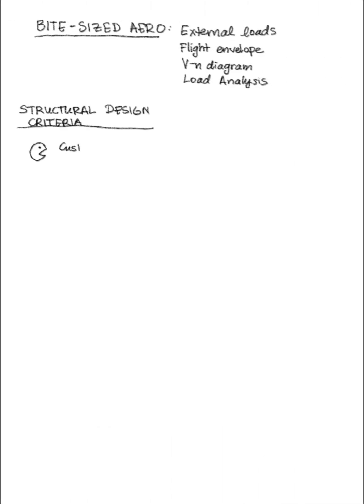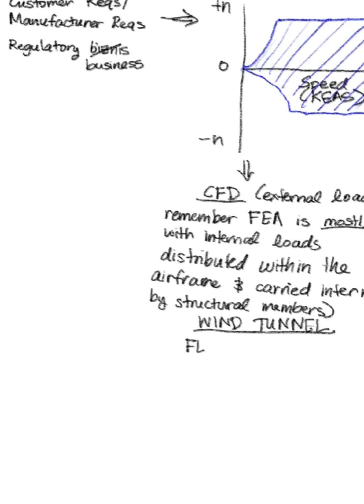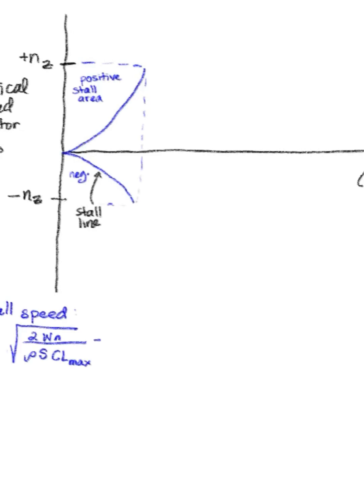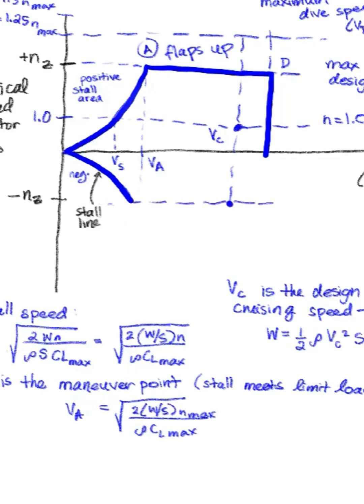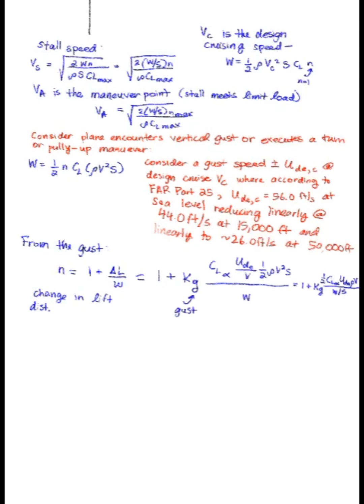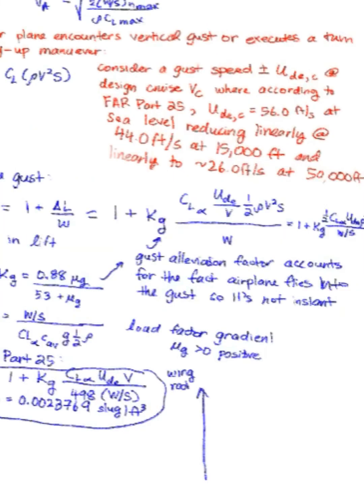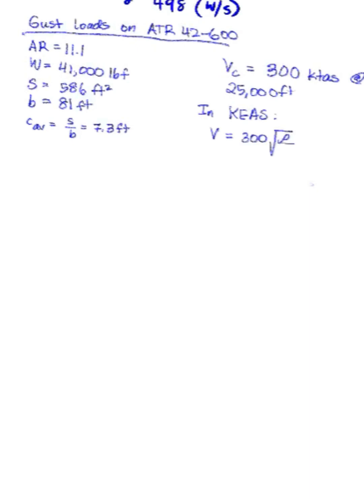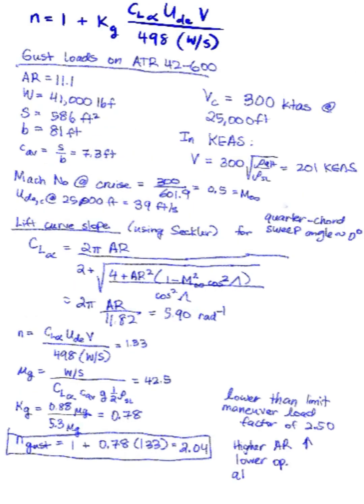Aircraft Design Shorts: Loads, V-n Diagram, and a Gust Load Example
I hope this helps and I promise to get higher resolution videos - I notice a lot of videos do not have practical examples or are too long so I try my best to show the concepts in less than 5 minutes. Let me know what other topics you want me to cover :)